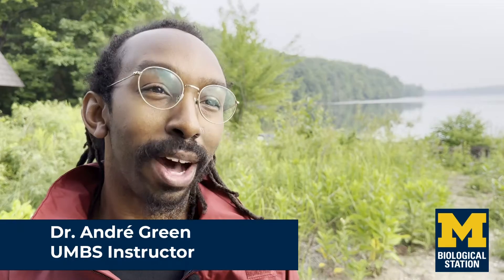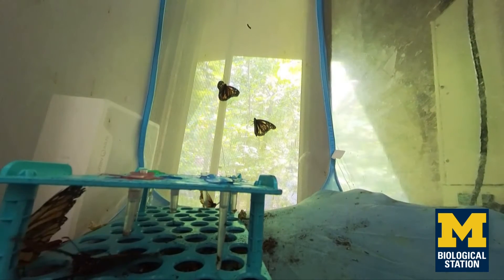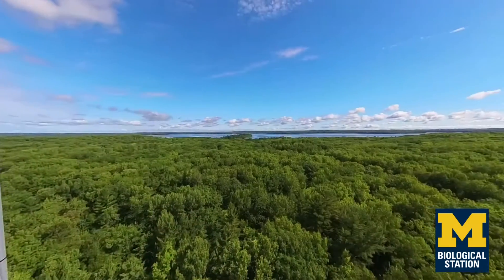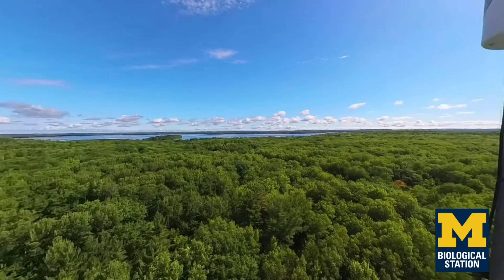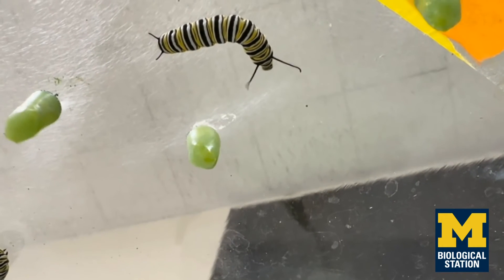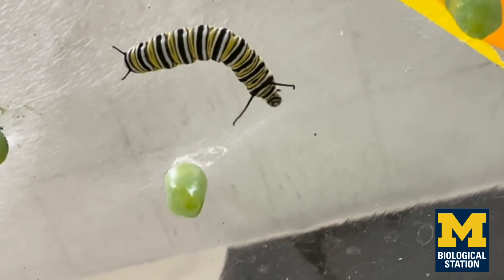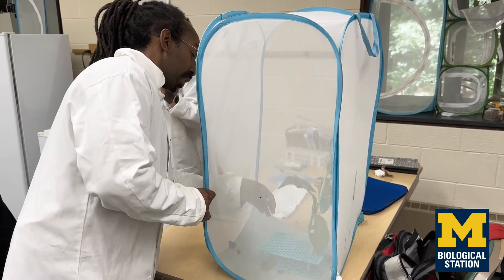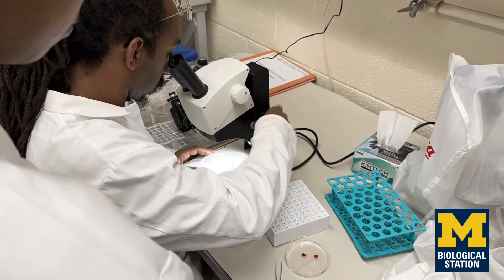Undergraduate Students at UMBS Use CRISPR to Study Monarch Butterfly Genetics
In the face of global environmental change, students in the four-week course called Eco-Evo-Devo, a combination of field-based research and modern technology, explore resiliency and how nature’s biodiversity comes to be. Read the full story